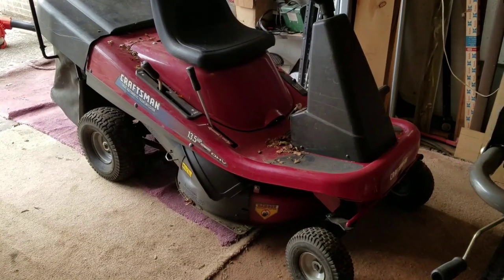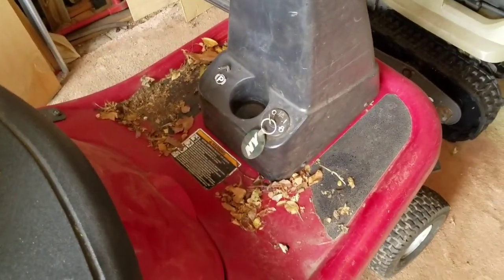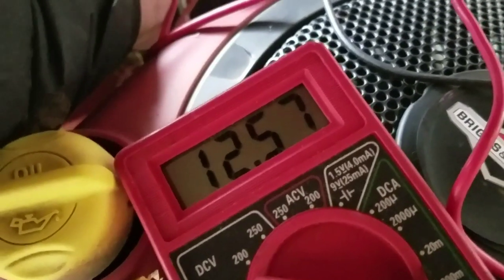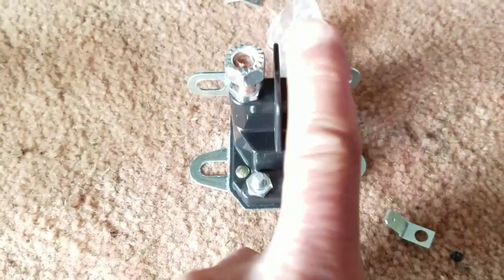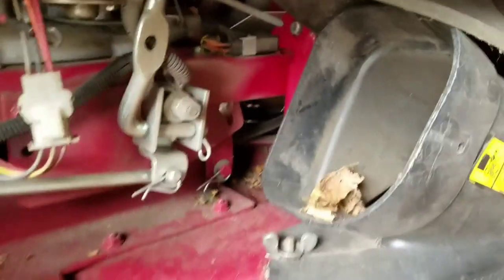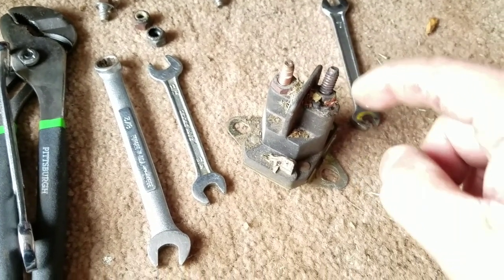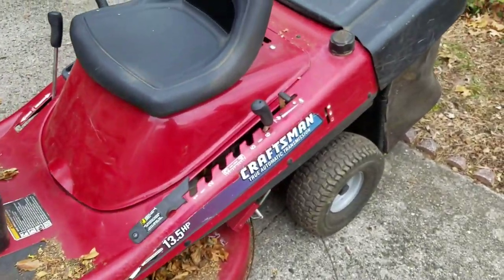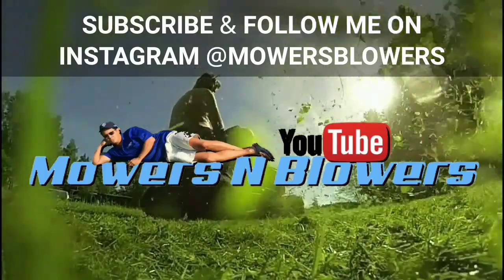LAWN TRACTOR RIDING MOWER WONT START CLICKS HOW TO REPLACE 3 4 POST POLE SOLENOID WORKS REPLACEMENT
When your lawn tractor or riding mower wont start, when it clicks just once, you probably have a bad solenoid.

I replaced the solenoid for just $7, after the install, it started right up.

If you watch this video you'll know how to fix this problem and how a solenoid works.